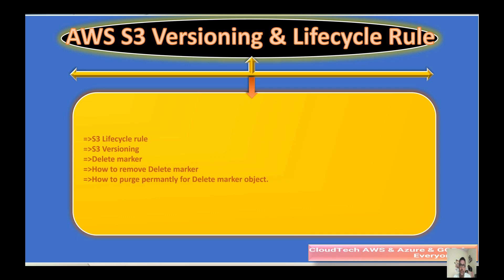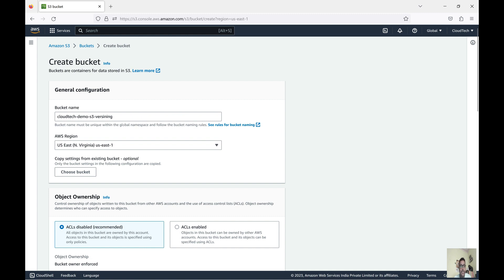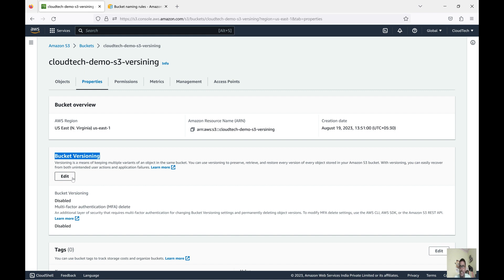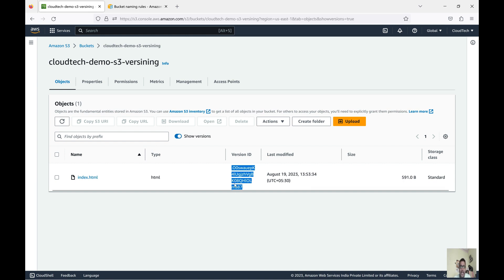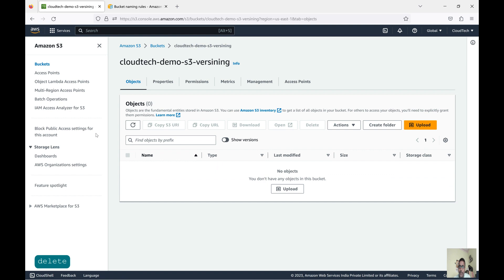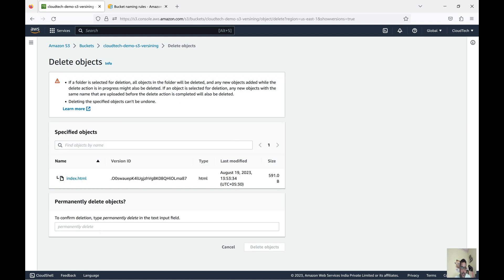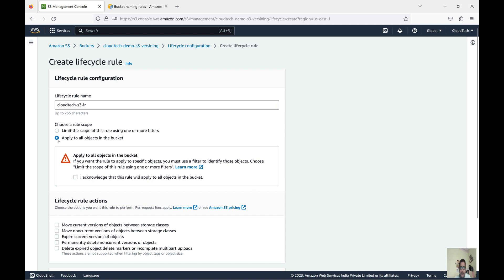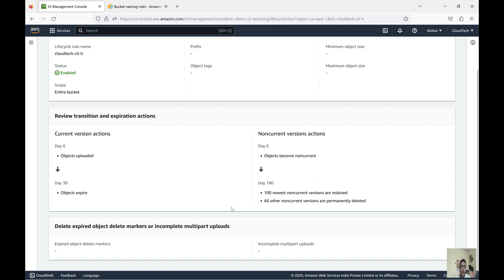S3 versioning in AWS | AWS Lifecycle rules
What are the benefits of using versioning in AWS S3?
What is versioning in AWS S3?
s3 versioning in aws
versioning in aws s3
aws s3 versioning
s3 bucket versioning
s3 versioning
bucket versioning s3
aws versioning s3
what is versioning in the s3 bucket
Lifecycle rules